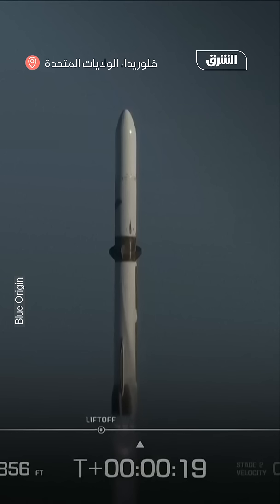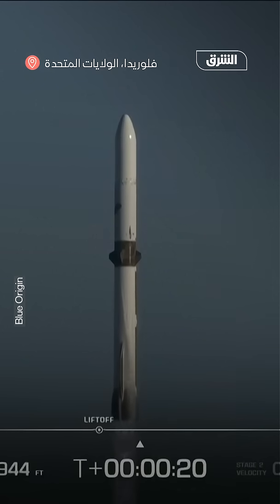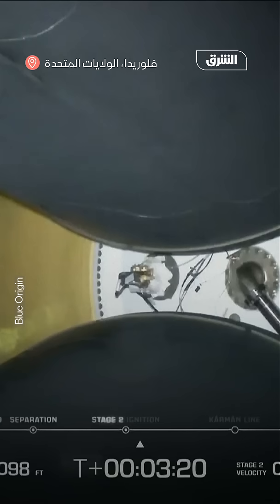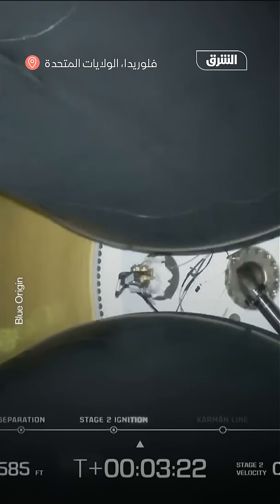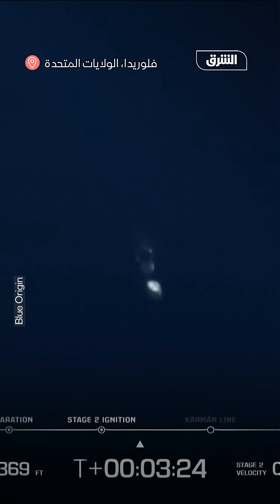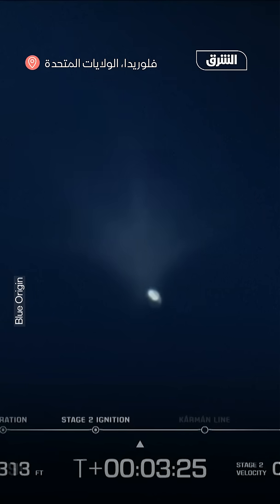إلى مدار المريخ.. نجاح إطلاق صاروخ "نيو جلين" العملاق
"بلو أوريجين"، شركة الصواريخ التي أسسها الملياردير الأميركي جيف بيزوس، مؤسس أمازون، تنجح في إطلاق صاروخها العملاق "نيو جلين" في مهمة تُمثل أول اختبار رئيسي لها، حيث يحمل قمرين اصطناعيين تابعين لوكالة ناسا نحو المريخ.